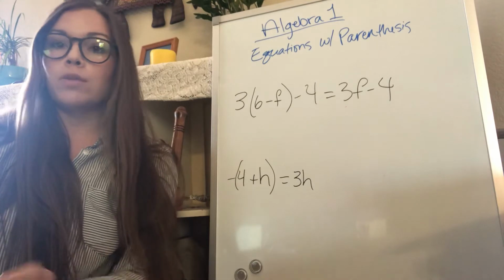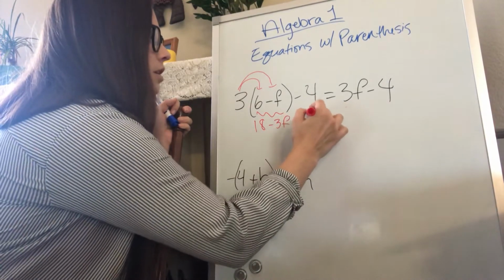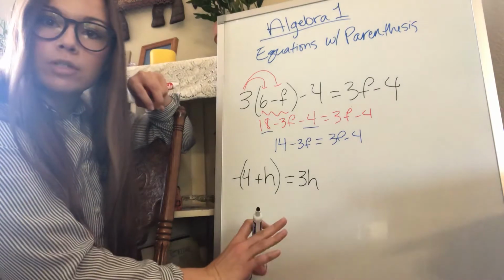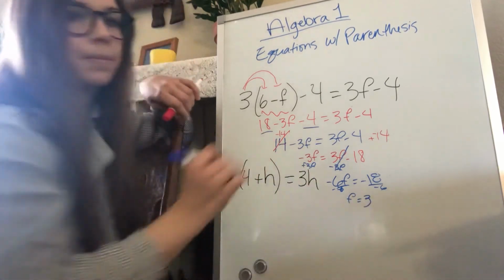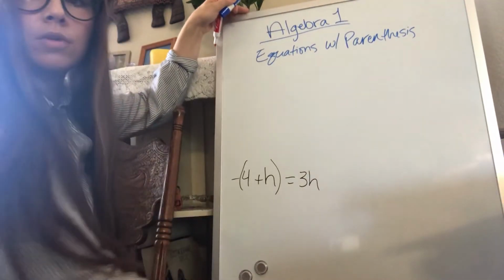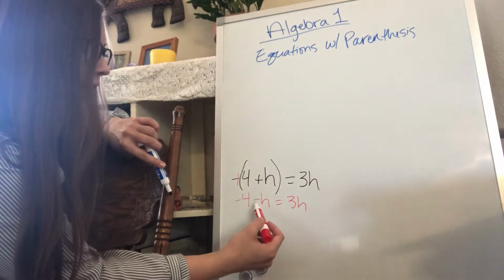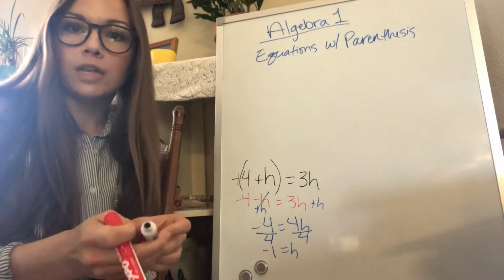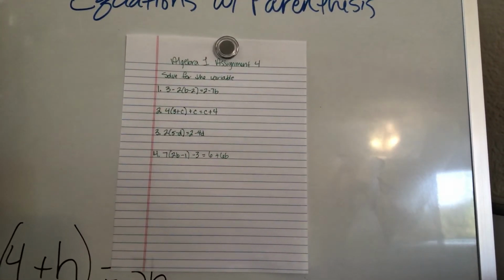Algebra 1 video 4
Equations with parenthesis